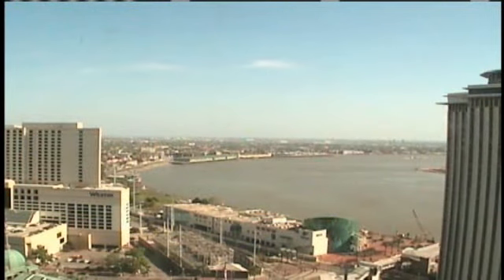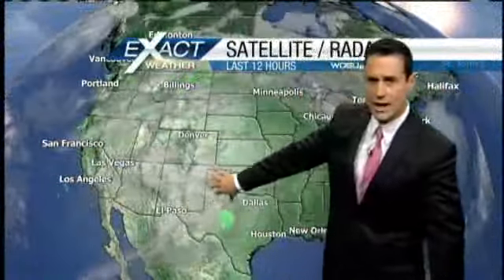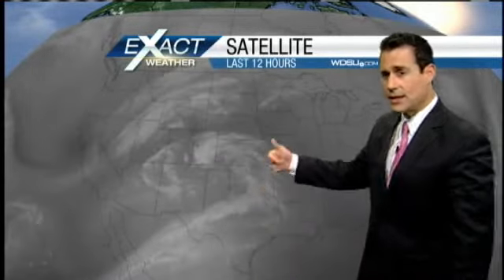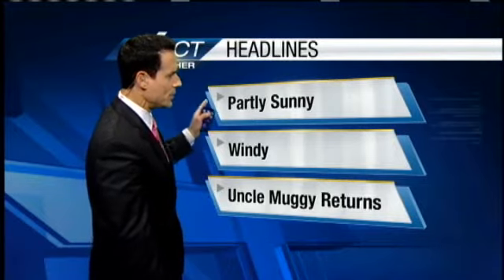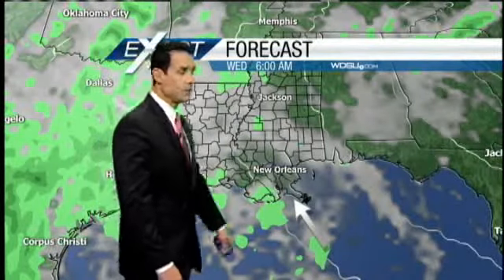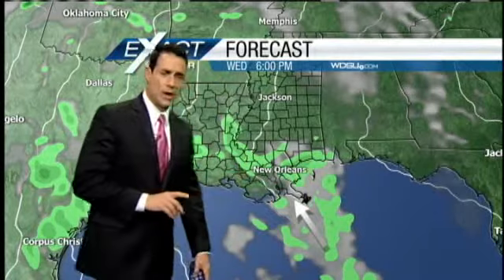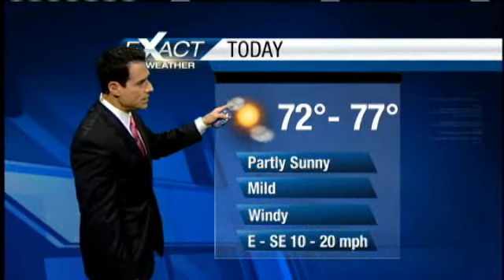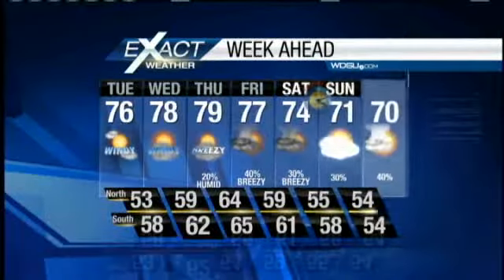Partly Sunny And Mild Today As Humidity Slowly Returns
A wind shift to the southeast will bring warmer temperatures and humid conditions by tomorrow.